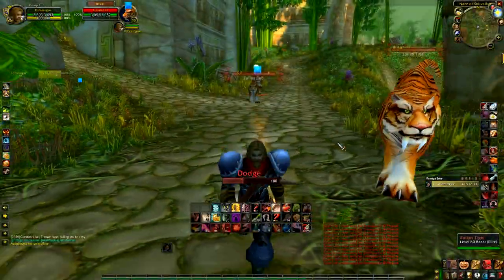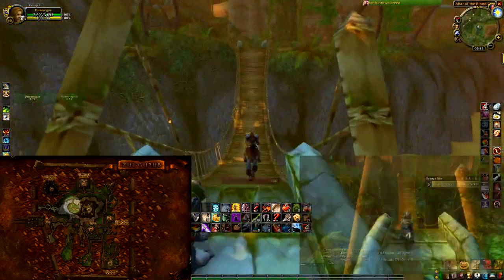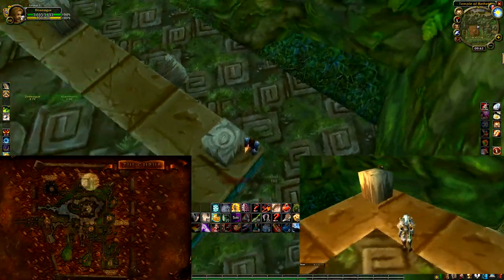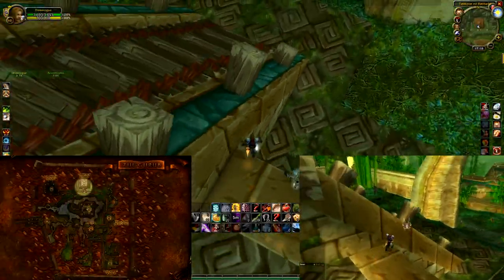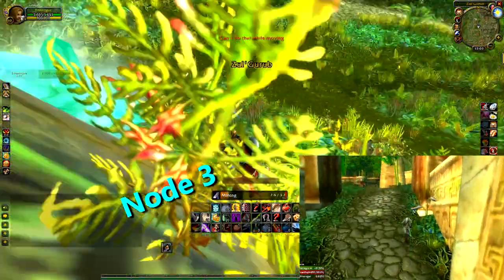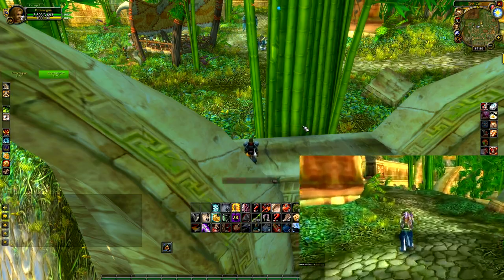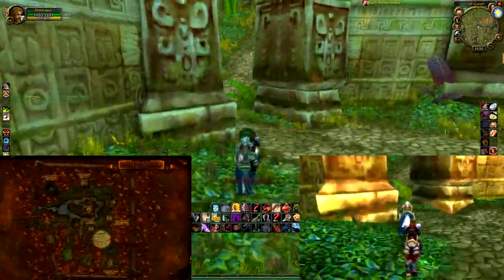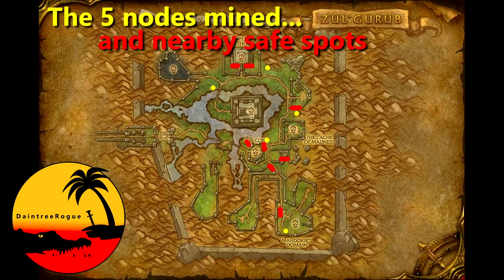Hakkari Rich Thorium ALL CLASSES Duo Farm - ZG WoW Classic Phase 4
Farm Arcane Crystals from Hakkari Rich Thorium Veins with a friend - as ANY class. We've added even more safe spots so you can do a complete loop of ZG, dropping aggro whenever you want.

Whether you are a Priest, Mage, Warrior, Rogue, Druid, Hunter, Warlock, Paladin or Shaman... this guide will show you how to duo mine Hakkari Rich Thorium Veins in ZG. No longer are you confined to just Dire Maul East jump runs.

We use 7 different safe spots as bases of operation and demonstrate the routes between them and how to mine thorium nodes when they are available.

- Safe Spots -
#1 Bridge Root: 00:34
#2 Bethekk Temple: 01:49
#3 Pagel Head: 03:21
#4 Tiger Ledge: 03:48
#5 Venoxxis Ledge: 04:56
#6 Spider Ledge: 05:47
#7 Mando root: 06:26

- General guide to pulling mobs -
Use your Find Minerals to hone in on node locations
Determine the closest safe spot, and some alternative safe spots, just in case of pats - NB: these might be different for the miner compared to your friend
Get your friend to pull the mobs and make sure they hold aggro long enough for you to get in, mine and get out. You might need to do multiple pulls, especially if the node takes 4 hits
Head in any direction you like, but starting at the Bethekk temple means you will end up at the Mando root last, and this is the hardest area. It might be best to reset instead.
Don’t spend all day waiting for pats; it is probably worth resetting the instance every 15 minutes (log for 5 minutes or use an alt). This should force you to focus on the easiest nodes

Good luck!